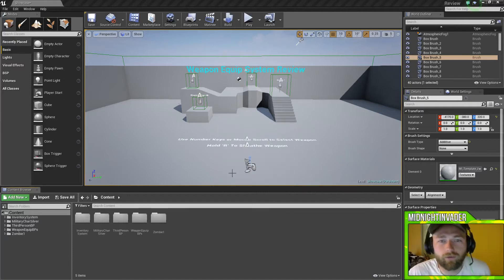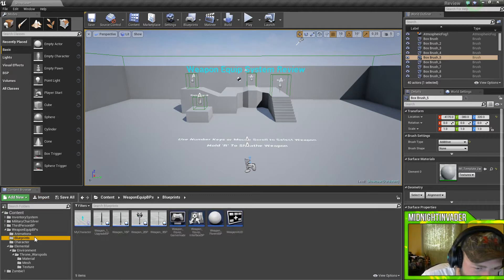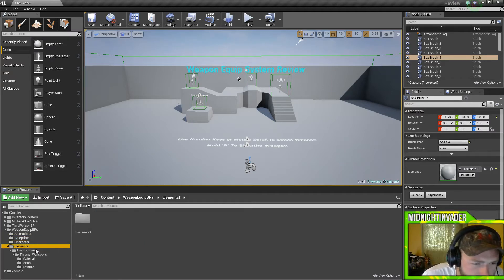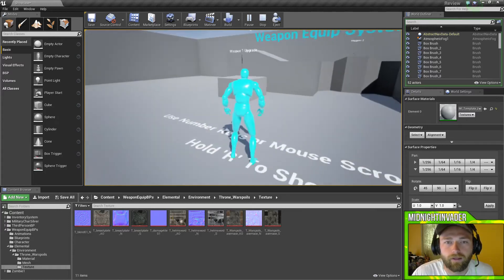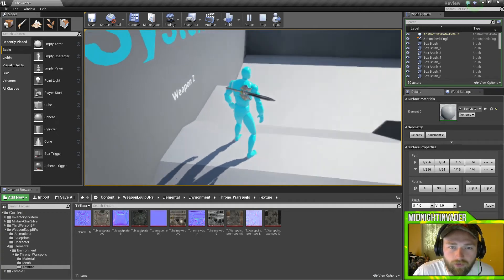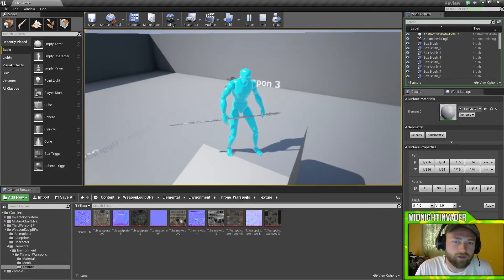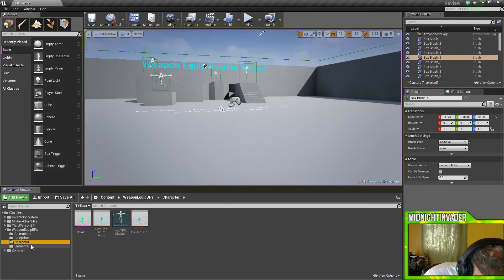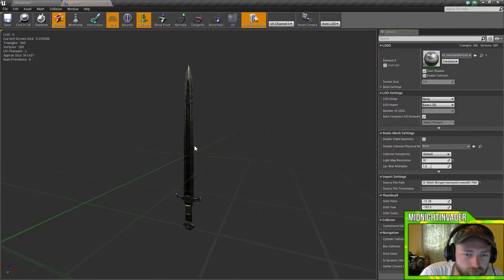Unreal Engine 4 Weapon Equip Systerm 2.0 Review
Unreal Engine 4 Weapon Equip System Review

810. Great System however the migrate is annoying. and having to change to pickup instead of walking over.